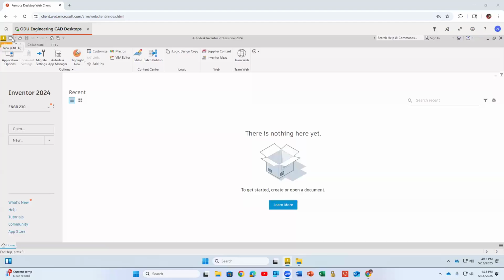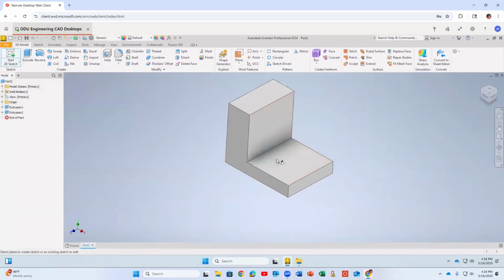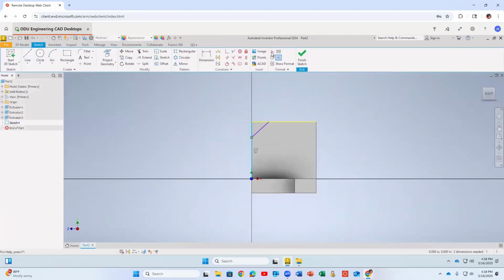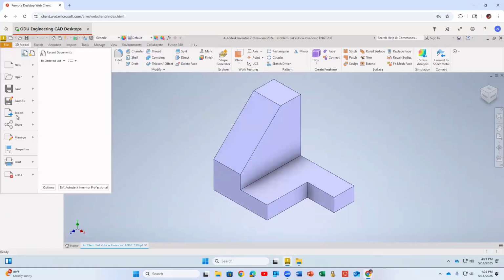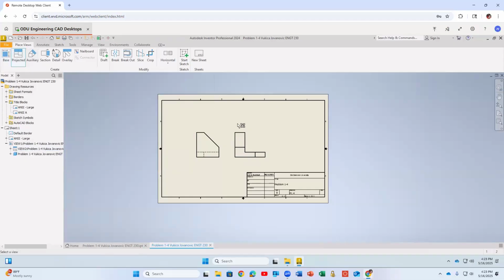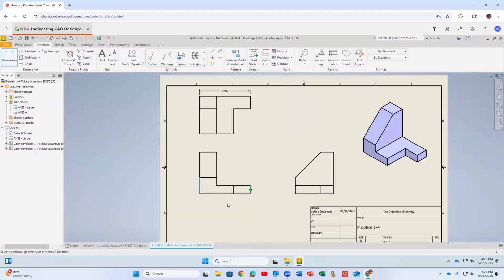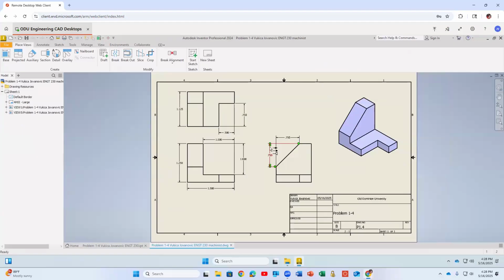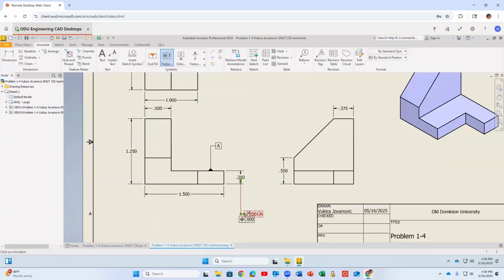ENGT 230 Problem 1 4